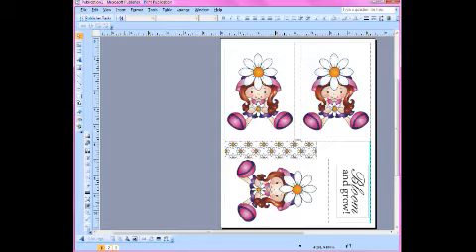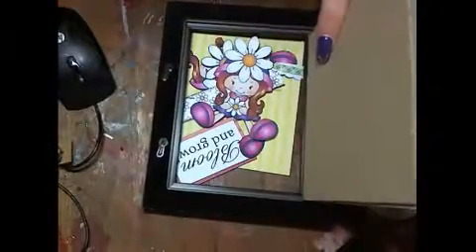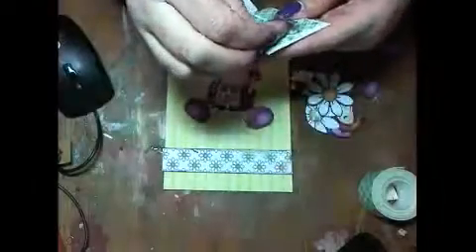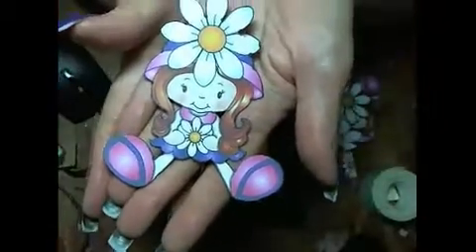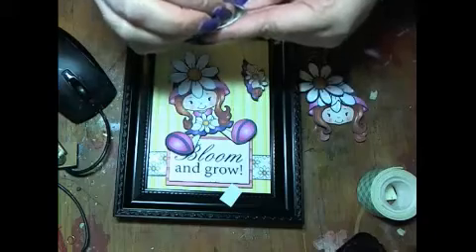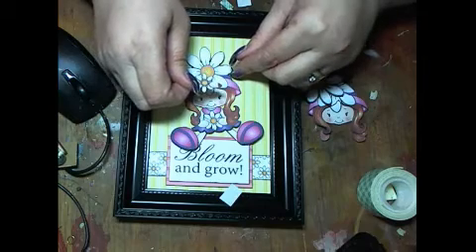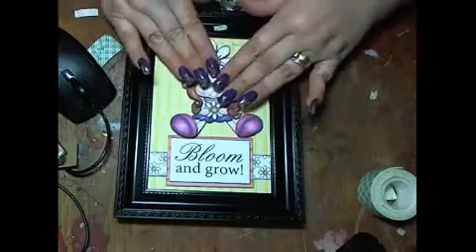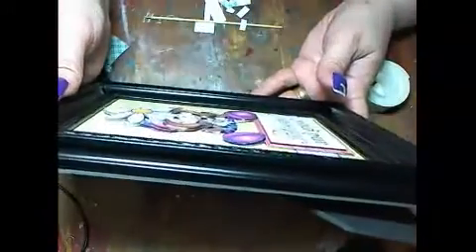Tuesday Tutorial | Inspiration Collage Framed Art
Learn how to create an Inspirational Art Piece by making a 3 dimensional collage with Digital Delights precolored digis and digital papers
Flower Power Daisy
Spring Sentiment Set
Spring Fling Daisy